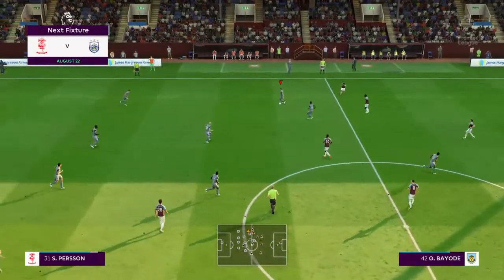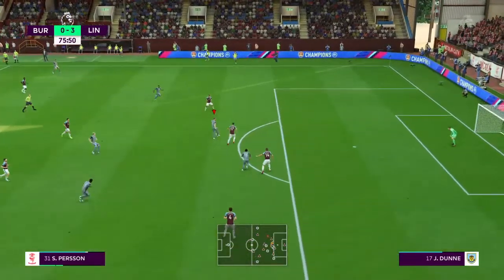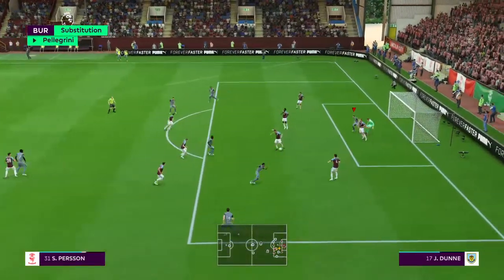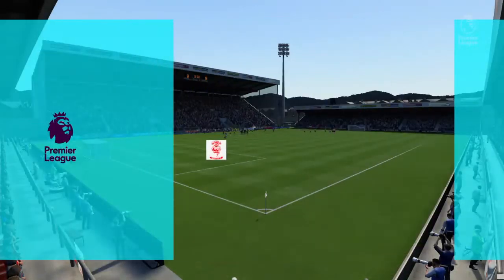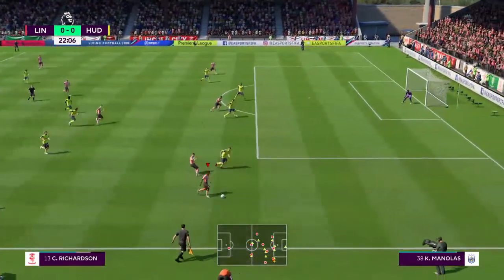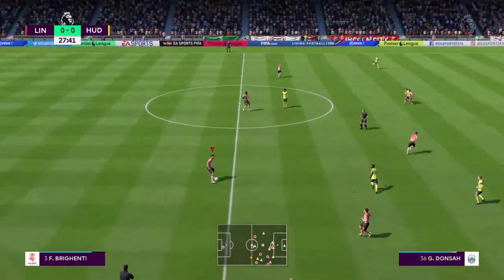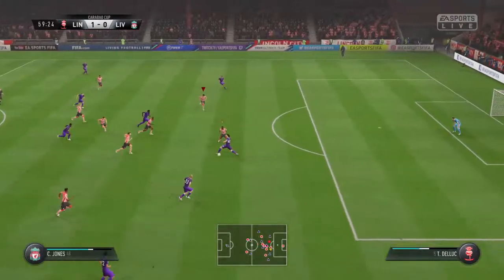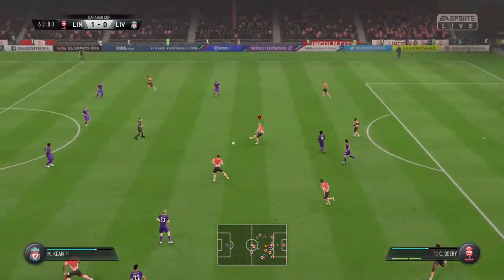FIFA 19 career MODE Lincoln city PS4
Just a small gaming channel who streams just for the fun of it. Due to having a family i don't stream to a set schedule but i do try to stream daily. I'm not here for drama so please keep it off my channel.